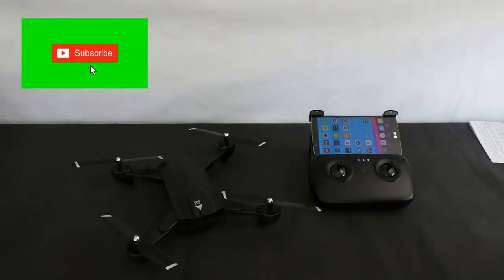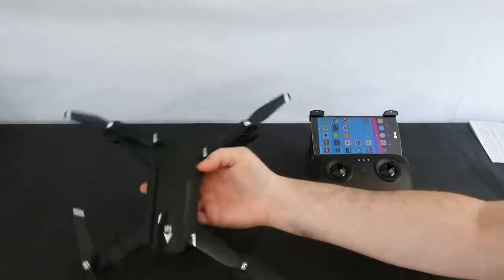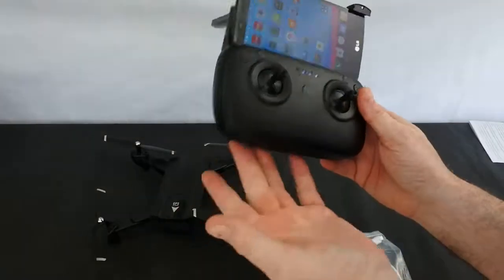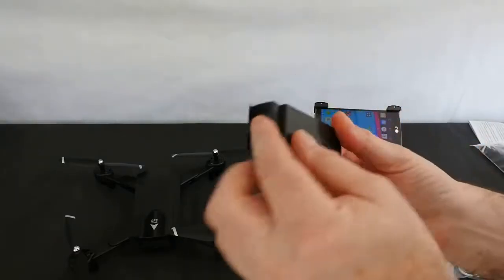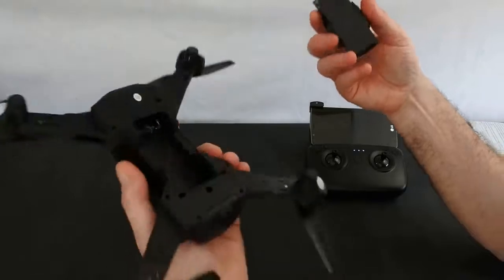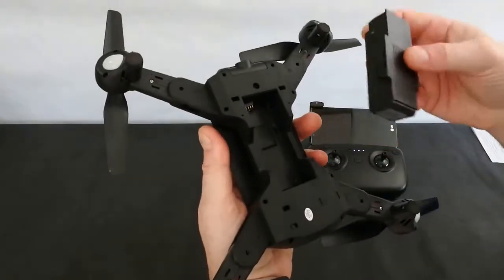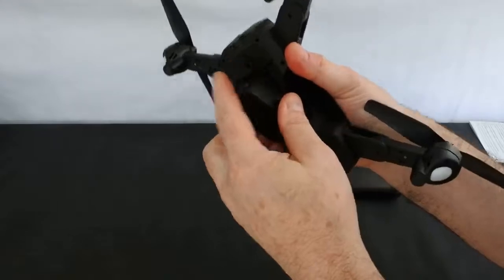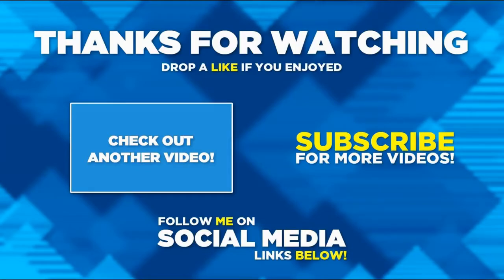Littleice SG900-S RC Foldable Quadcopter Unboxing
Checkout Littleice SG900-S RC Foldable Quadcopter 2.4GHz Renite Control Full 1080P HD Camera WiFi FPV GPS Fixed Point Drone (1080P HD Camera)

❀Product functions:Rise/fall,trun left/right,forward,backward,fly left/right,fast and slow control,video,photo,uncontrolled return,Low voltage return,one button fixed height,GPS fixed/fixed height,fixed point flight,smart follow,round point flight.

❀GPS positioning, one key fixed height, one key landing function.HD Camera:1080P WIFI High-definition camera,integrated camera and body design,120° Wide-angle adjust the shooting angle up and down to easily take high-resolution photos and videos

❀Smart following: the camera automatically aligns and aligns with the racket, where to go and where to go, to enjoy the flight, and the shooting gives you a different experience.

❀GPS positioning return: one button automatically return to the take-off point, the flight control voltage low automatically return to the take-off point, no remote control signal automatically return to the take-off point.

❀Surround function: centered around the current hovering position of the aircraft, revolving around the radius: 5.10.20 meters to choose from.GPS mining point of aerocarft:10seconts after the take off of the aircraft,GPS automatic collection of return points(flight height recommended in more than 3 meters)

1. Holy Stone HS110D Drone for Beginners
2. DJI Mavic 2 Pro
3. Holy Stone HS100G Drone with 1080p FHD Camera 5G FPV Live Video and GPS Return Home Function
4. Potensic GPS FPV RC Drone, D80 with 1080P Camera Live Video and GPS Return Home
5. DJI Mavic Air Quadcopter with Remote Controller
6. Holy Stone HS100 Drone with 1080p HD Camera FPV Live Video RC Quadcopter
7. Tello Drone Quadcopter Elite Combo with 3 Batteries
8. HOBBYTIGER H301S Ranger Drone with Camera Live Video and GPS Return Home
9. DJI Spark with Remote Control Combo
10. Potensic Dual GPS FPV RC Drone, 1080P Camera Live Video and GPS Return Home Quadcopter

1. Drones FPV with HD Camera Live Video
2. DJI Spark Portable Mini Drone Quadcopter
3. ARRIS C250 V2 250mm RC Quadcopter FPV Racing Drone
4. ARRIS X220 220mm RTF with Radiolink AT9S Transmitter + Flycolor
5. DJI Spark, Mini Drone

1. Drone with Camera, Potensic RC Quadcopter 720P HD Live Video 5.8Ghz
2. Drones with Camera and GPS – B2C Specter MJX Bugs 2 Drone Quadcopter
3. XFUNY MJX B5W Bugs 5W RC Quadcopter 1080P 5G WiFi Camera Live Video 2.4GHz Remote Control
4. ElementDigital Drone with Camera MJX Bugs B3H 2.4G 6-Axis Gyro App Operation FPV Drone
5. Hubsan H501S X4 BRUSHELESS FPV Quadcopter Drone 1080p Camera GPS Automatic Return